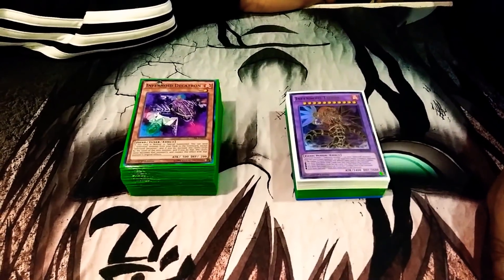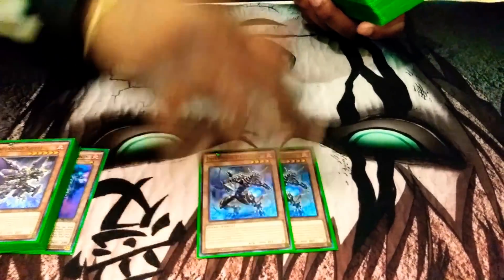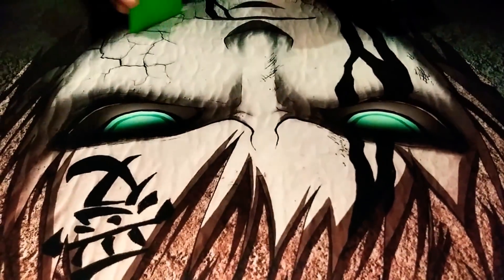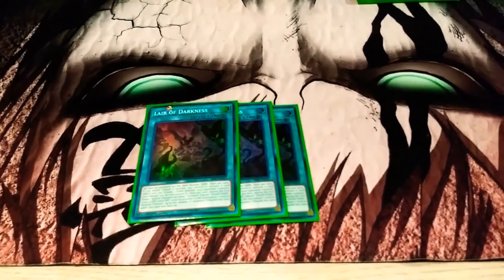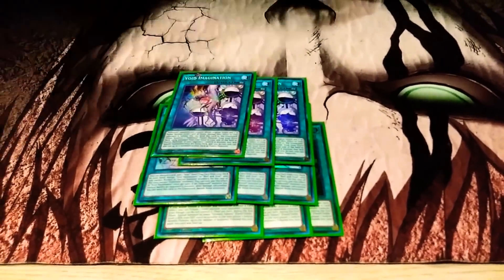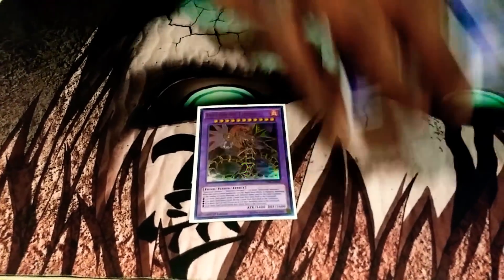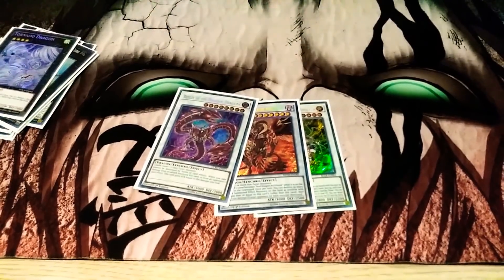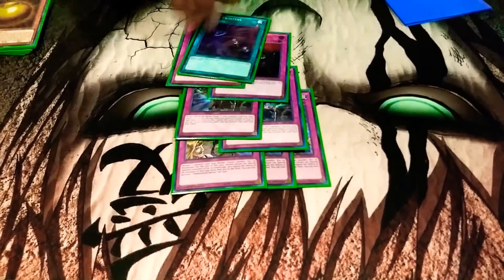Angel's 2nd place Lair of darkness Infernoid deck profile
Lair of darkness, Darkest Diablos, Infernoid deck profile.